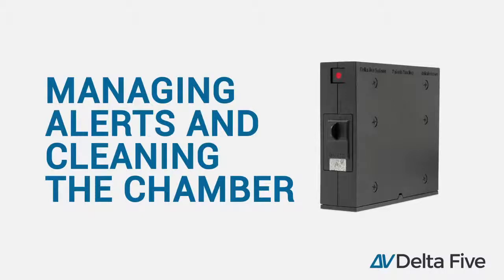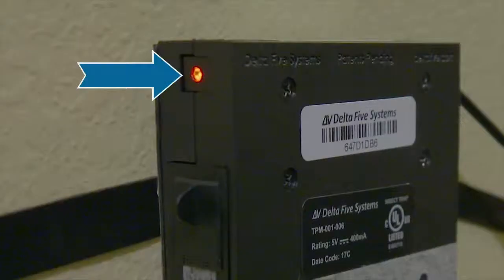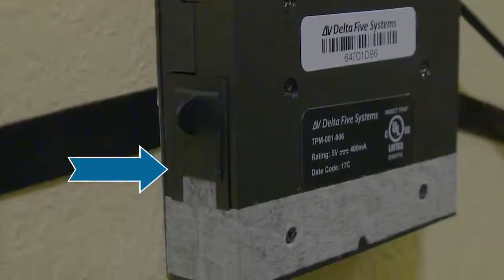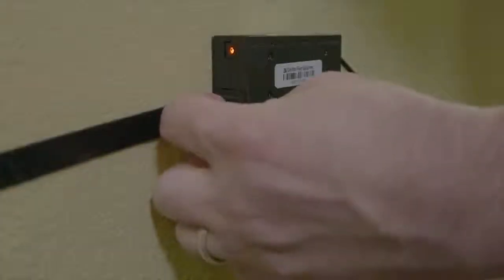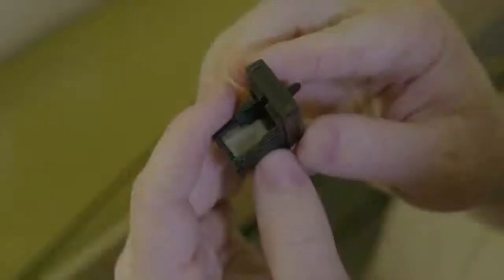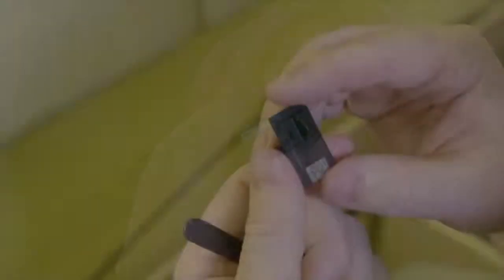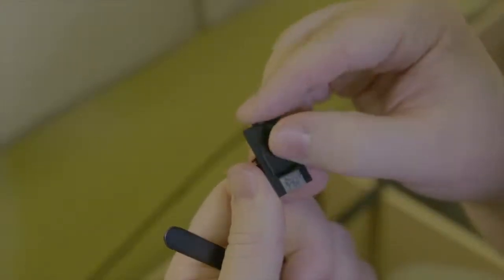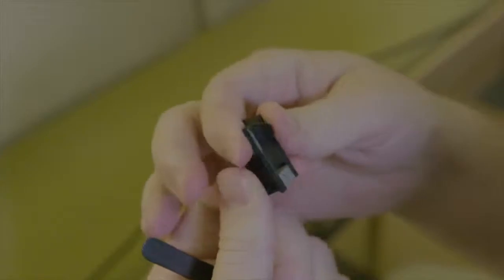Managing & Resetting Alerts and Cleaning the Chamber on the Delta Five device